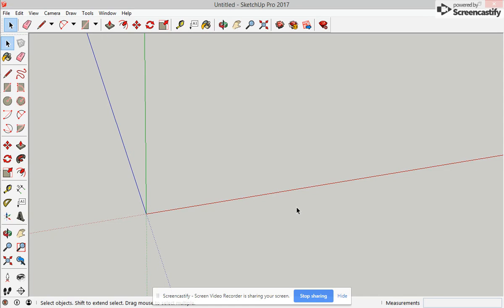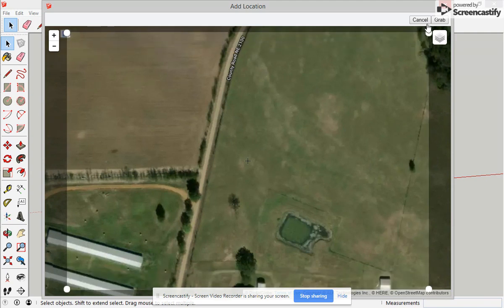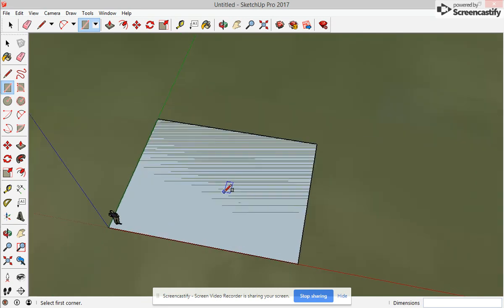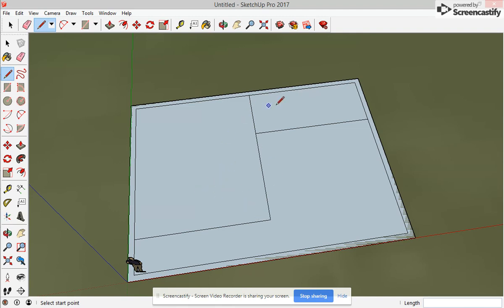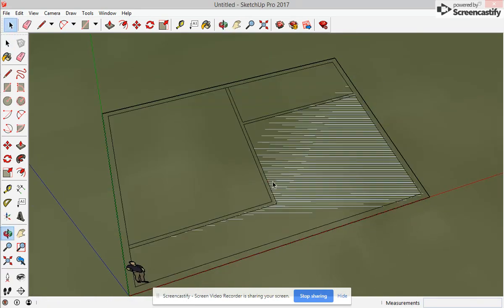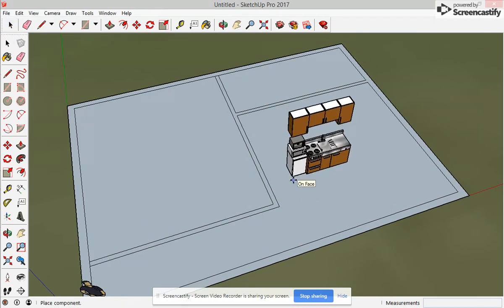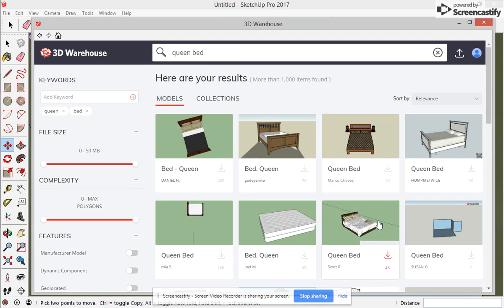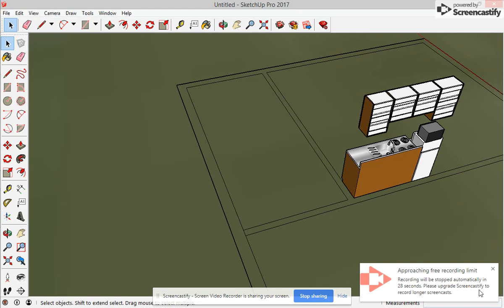Brainbost House Basics Part 1 Sketchup 2017 Pro Basics